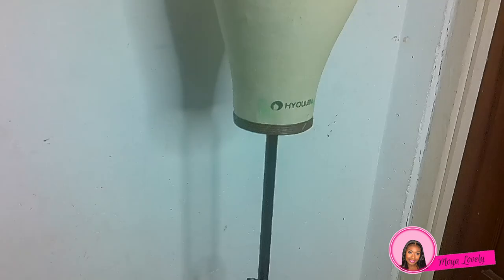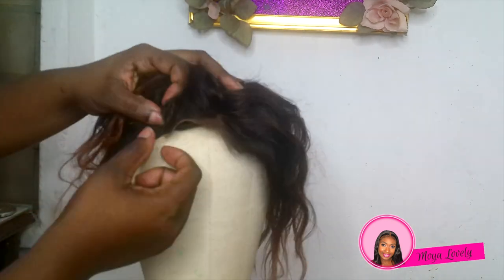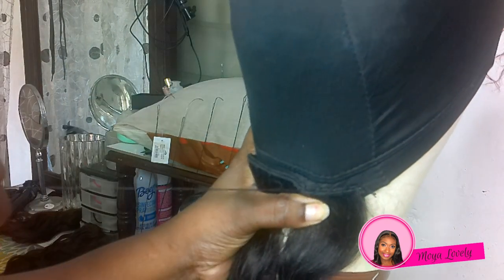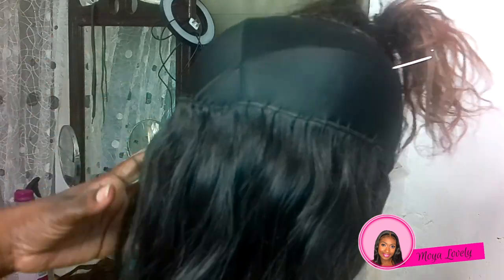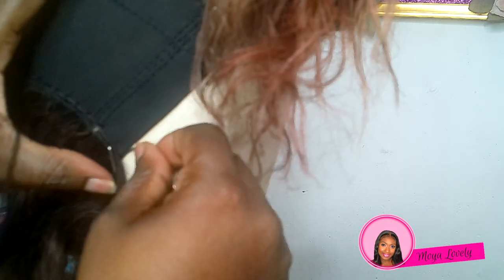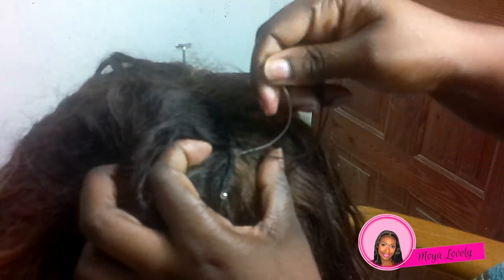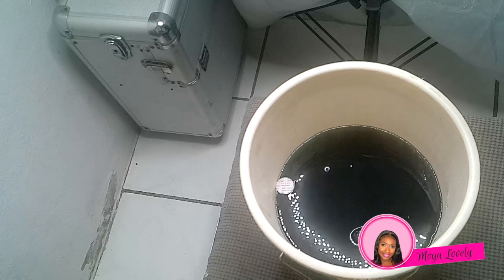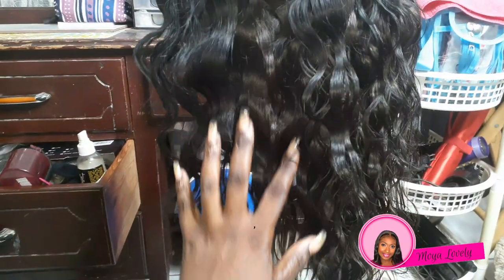Lovely Wig Revamp | Black Middle Part Bussss Down | Moya Lovely | Jamaican Barbies 💜